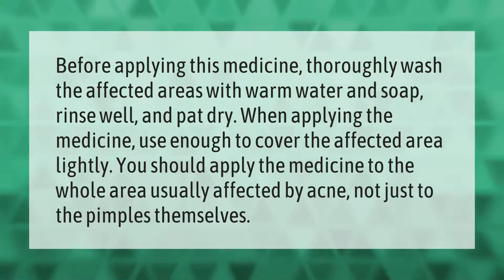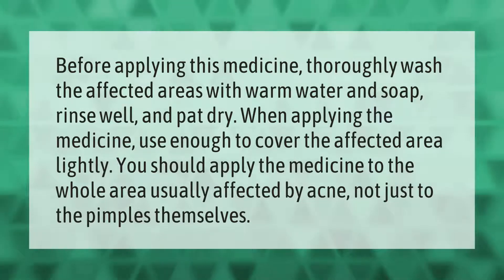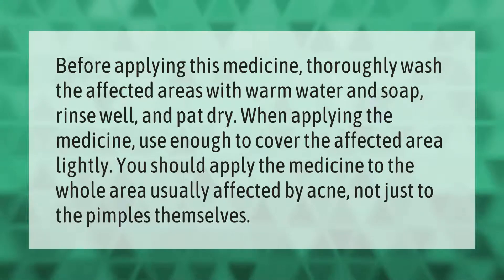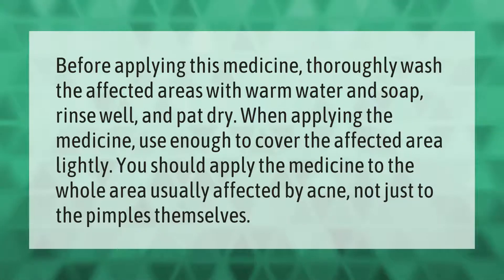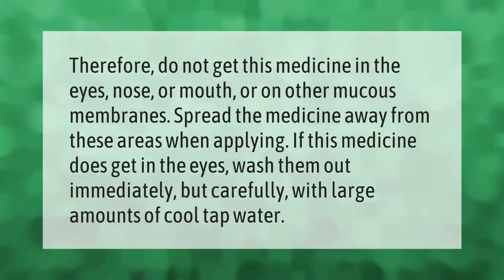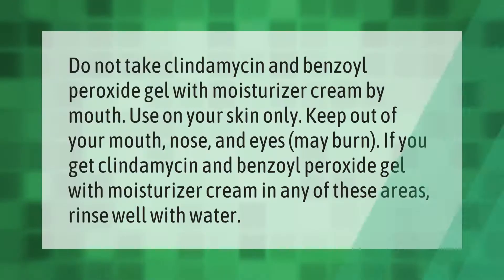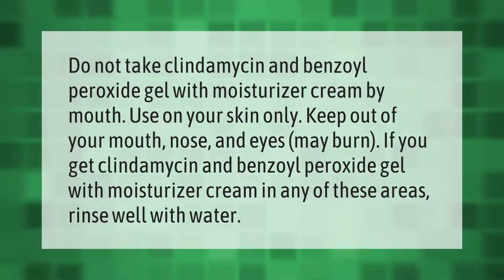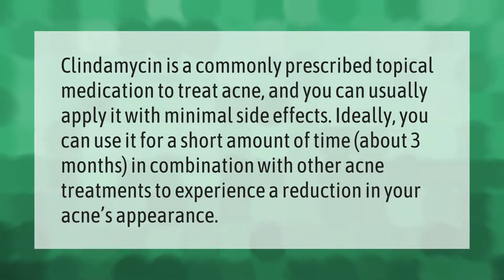How do you use clindamycin for acne?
00:00 - How do you use clindamycin for acne?
00:40 - What is the best medication for acne?
01:10 - Do I wash off clindamycin?
01:41 - Can I put moisturizer over clindamycin?
02:13 - How long should I use clindamycin for acne?

Laura S. Harris (2021, May 8.) How do you use clindamycin for acne?
    AskAbout.video/articles/How-do-you-use-clindamycin-for-acne-242651